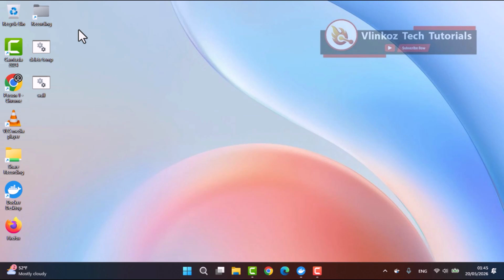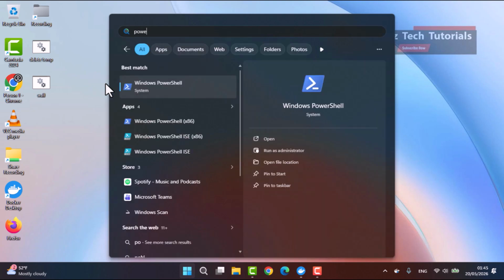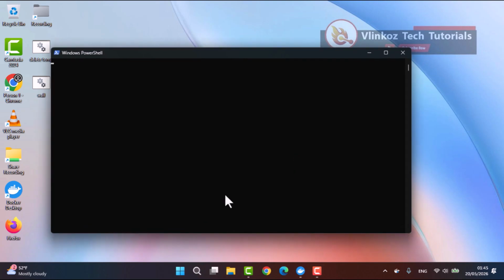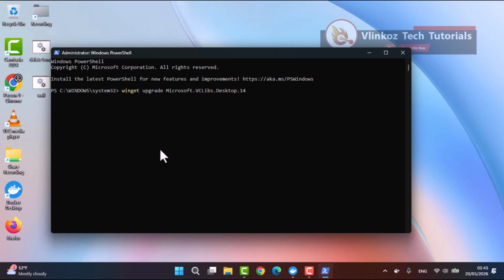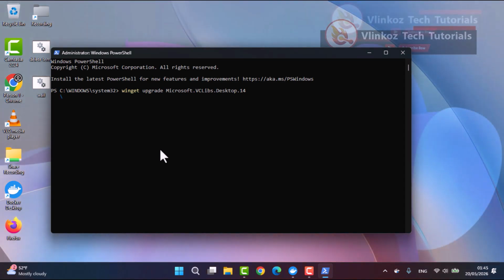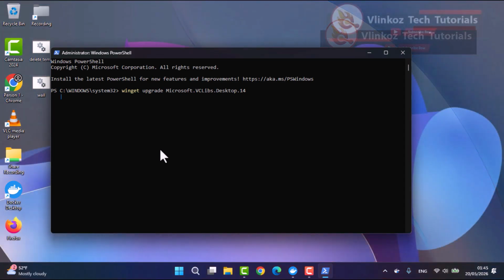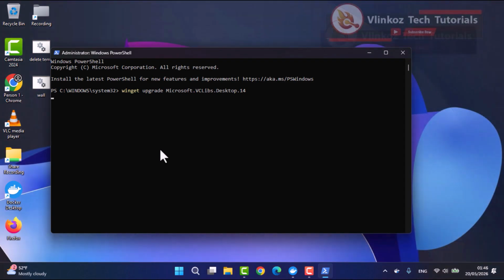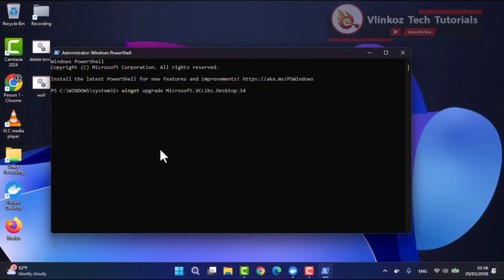How To Download Microsoft VCLibs 140.00 Version Visual C++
Download Microsoft vclibs 140.00 UWP desktop version easily with this step-by-step guide. Learn how to upgrade your Visual C++ Redistributable packages using a simple PowerShell command. This tutorial makes updating your essential desktop components straightforward, ensuring your applications run smoothly.

⌘ winget upgrade --id Microsoft.VCLibs.Desktop.14